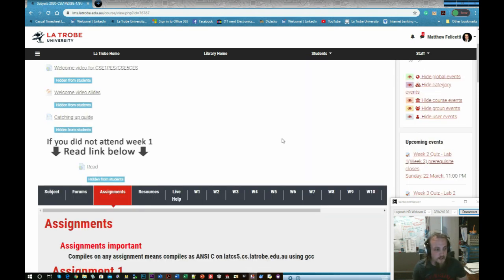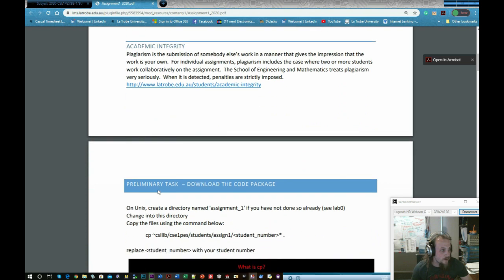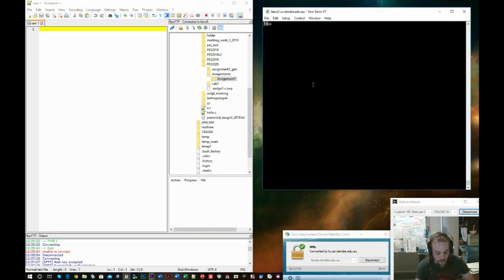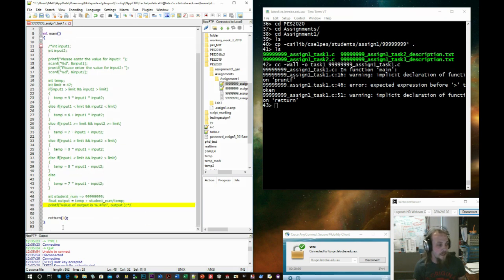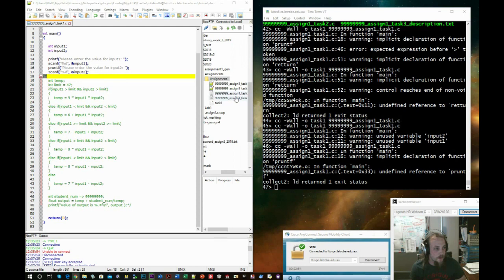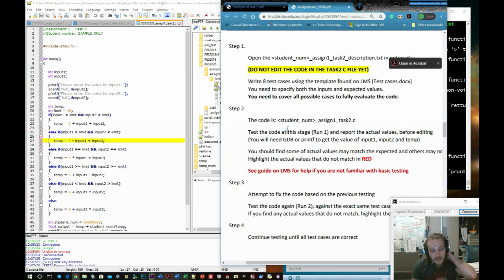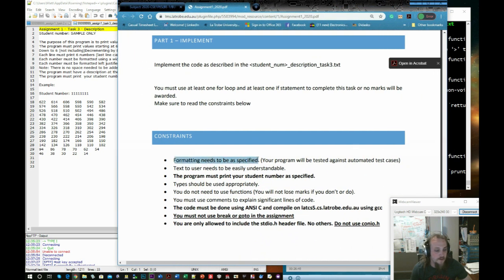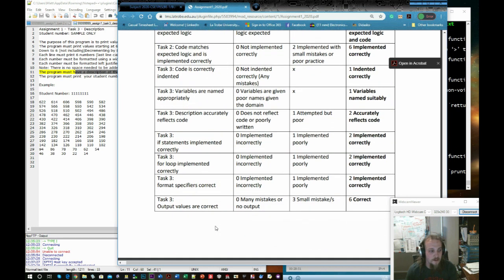C Programming - Assignment 1 2020